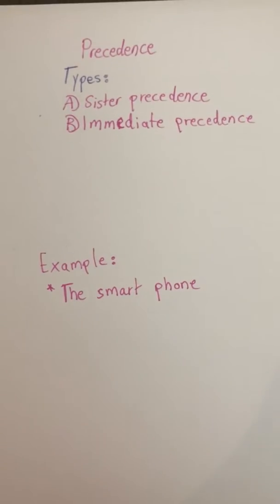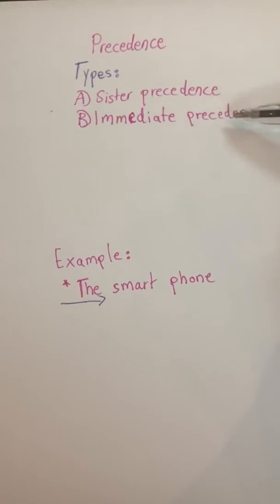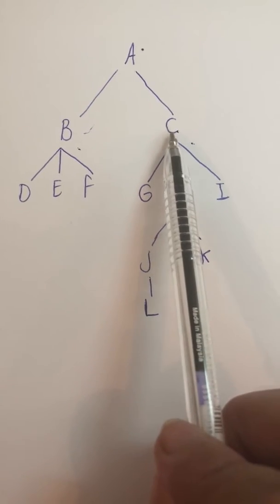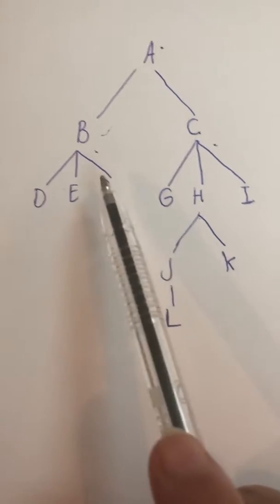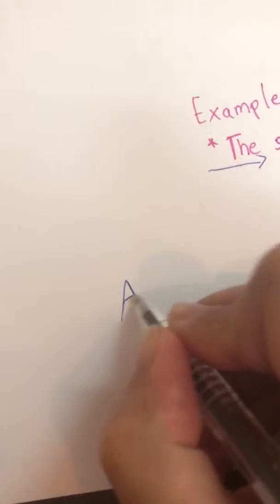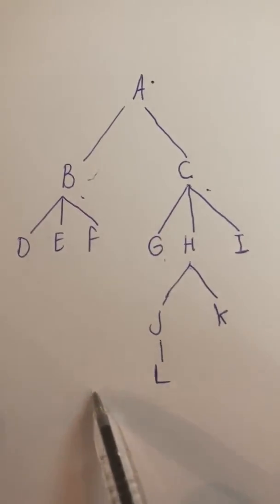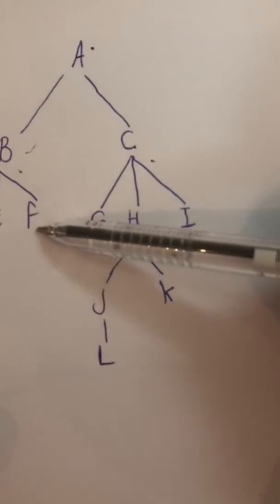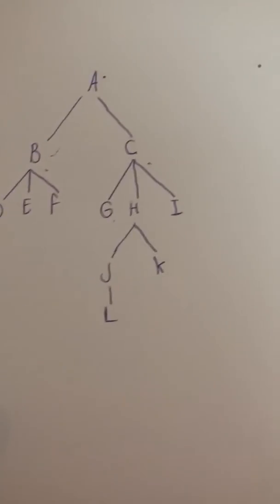Precedence - Syntax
This channel is dedicated for Syntax Class presented by 4E9 class students